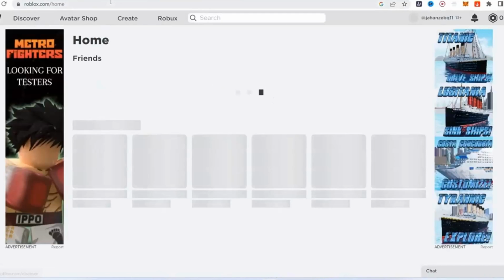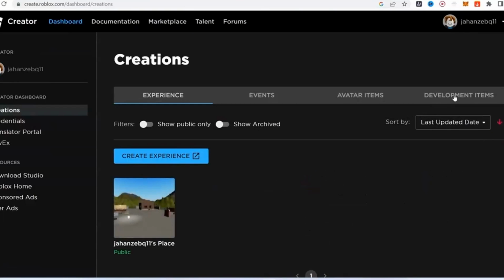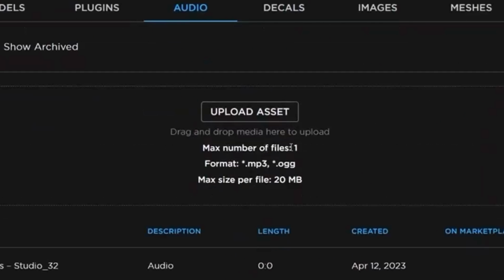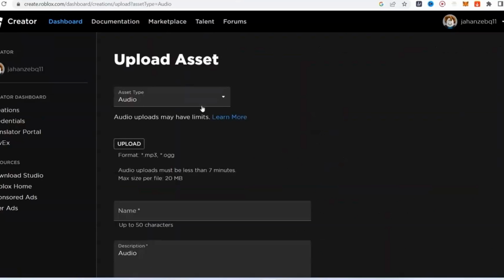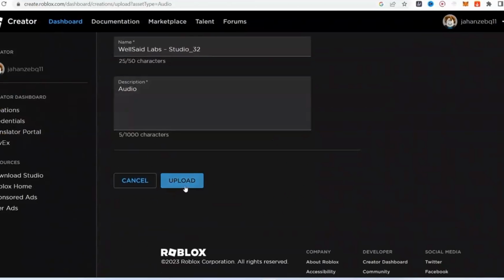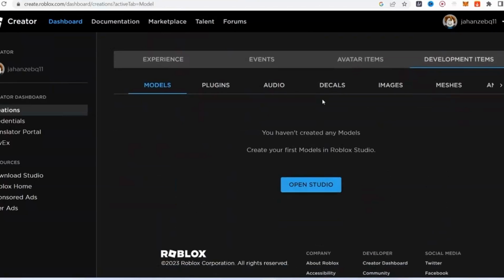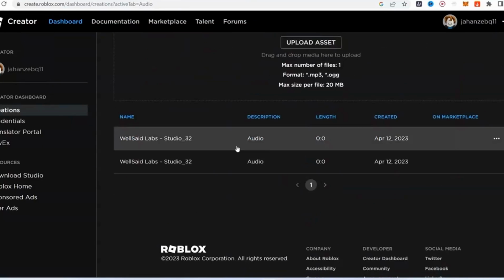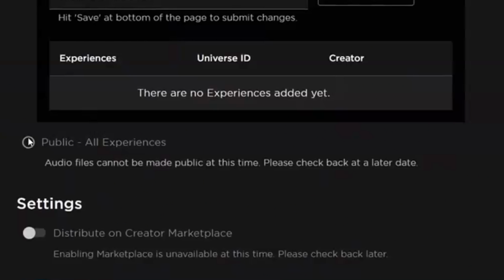How To Make Audio Public Roblox (Step By Step)